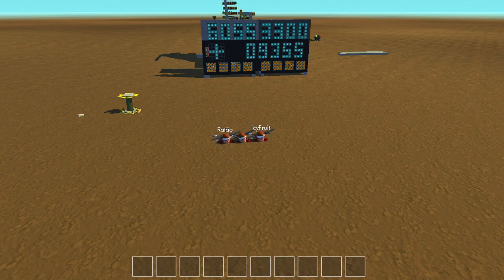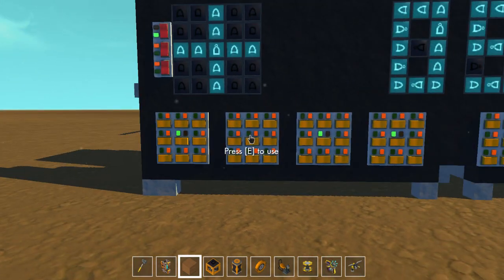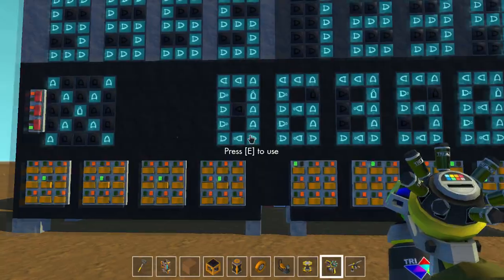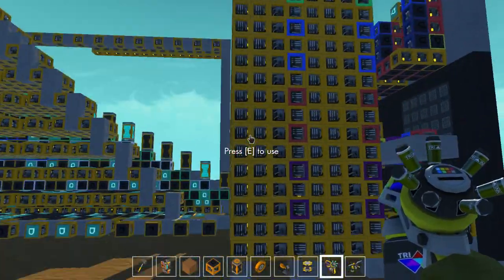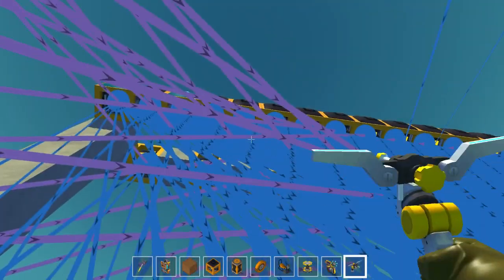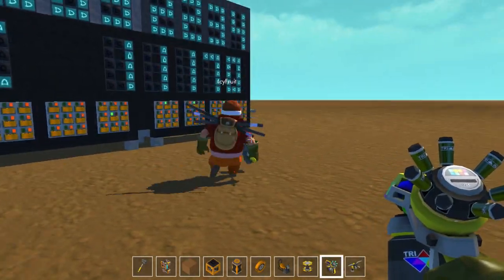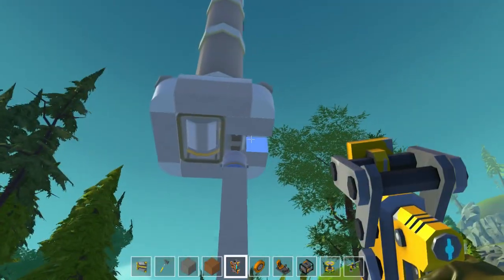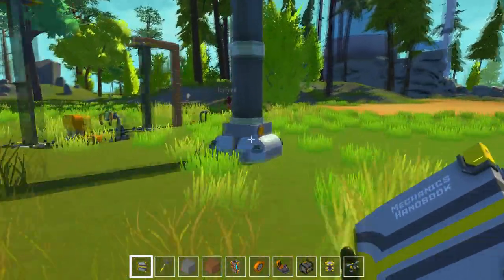CALCULATOR! +Spawn Scroll message! [Scrap Mechanic 1K subscriber special!! HD]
Hey guys WE HAVE HIT 1K SUBS!!!yay! after the logic gate update i decided to pick up the calculator project again and made a fully working 16 bit (up to 9999 input, 18000 ouput) calculator that does adition subtraction and multiplication!
i also show u guys a thing that displays and scrolls a message on a board in spawn :D